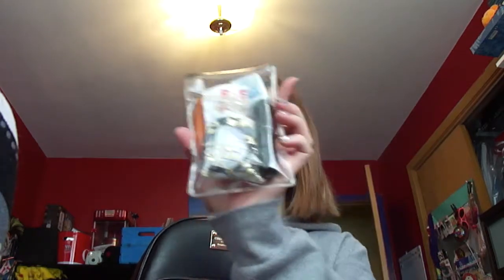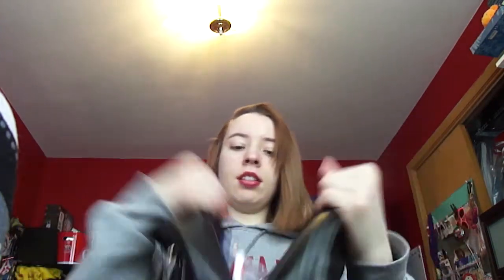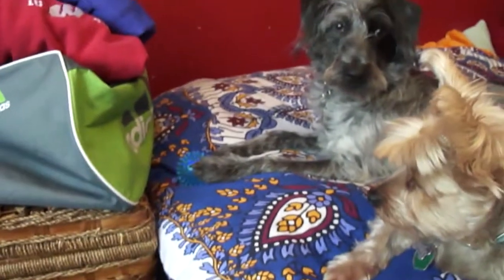What's in my bag? 2018